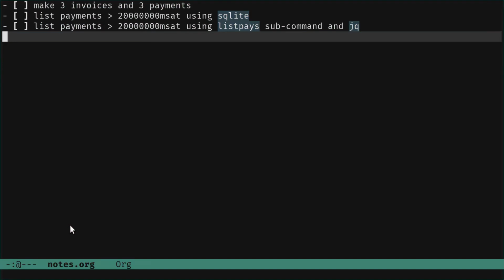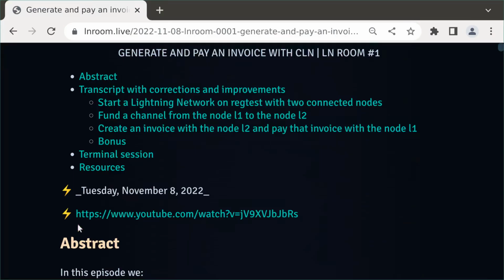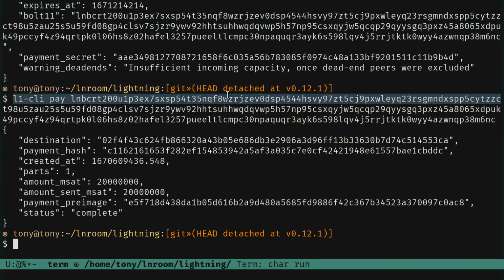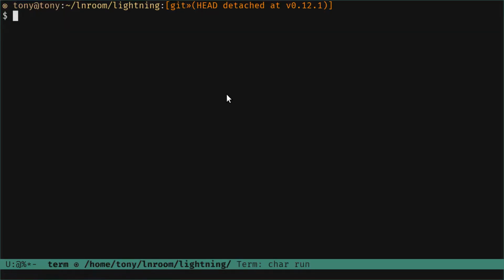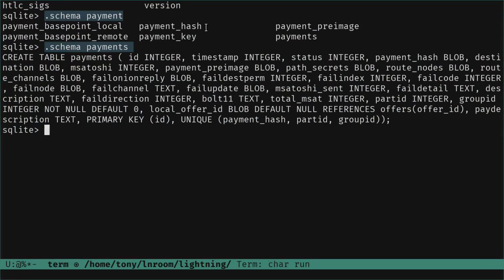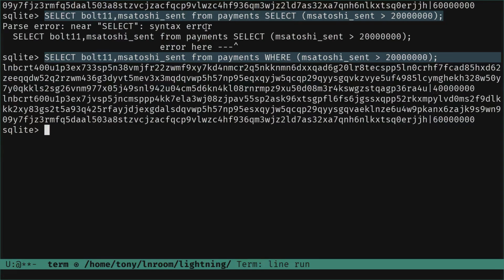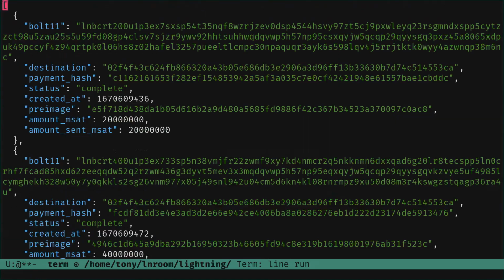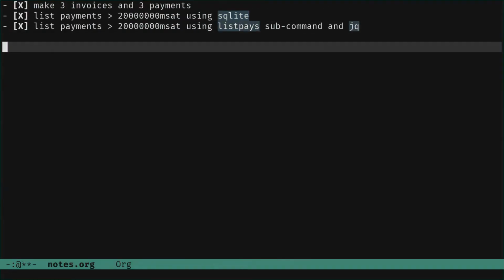List payments of a CLN lightning node greater than 20000sat | LN Room #7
Abstract: In this episode we see how to list the payments that are greater than 20000sat of a node running on regtest with CLN using two methods: (1) sqlite and (2) the command listpays combined with the utility jq.